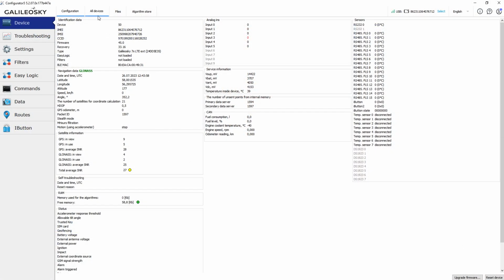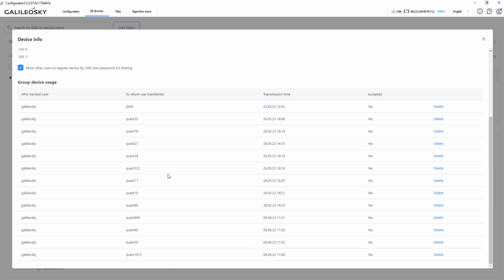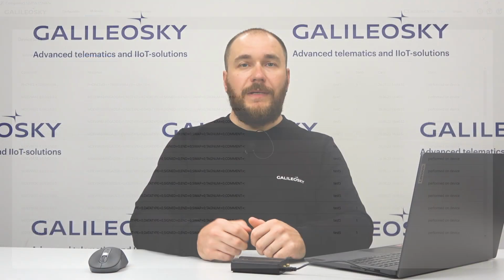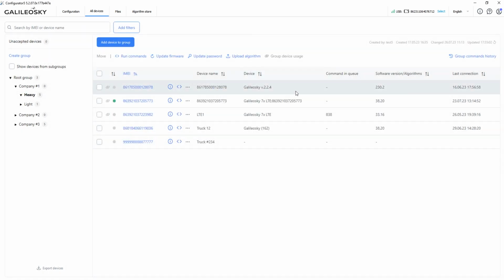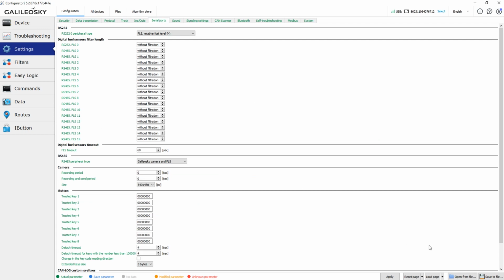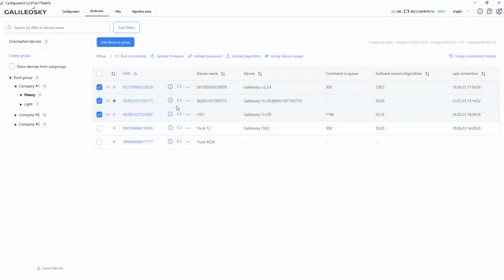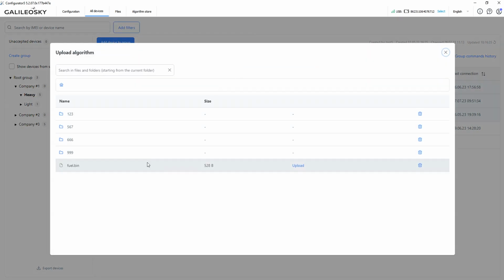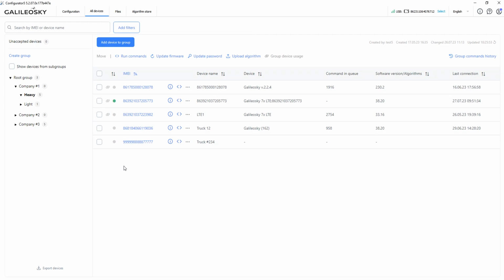#2. Updated remote configuration service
In the new video course, we explain step-by-step the features of working in the updated remote configuration service:
2nd video. Managing tracker access, sending commands, group actions, sharing access.